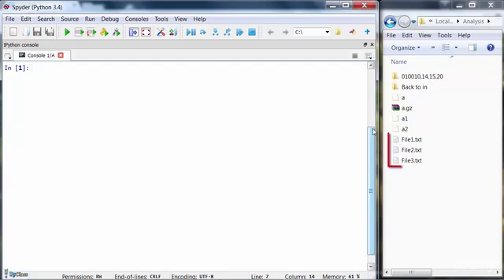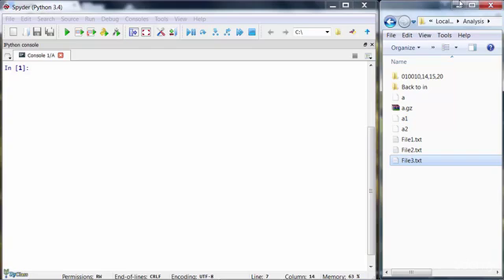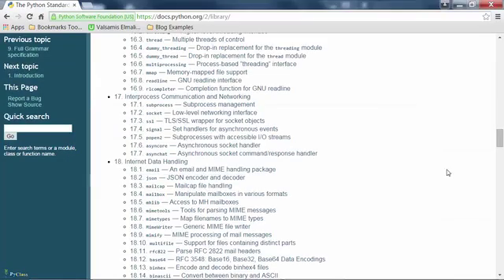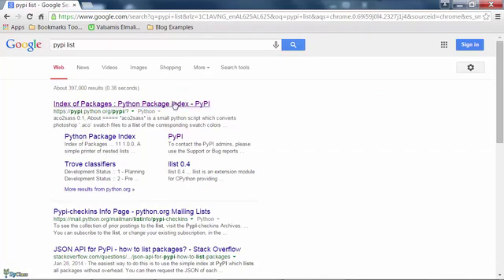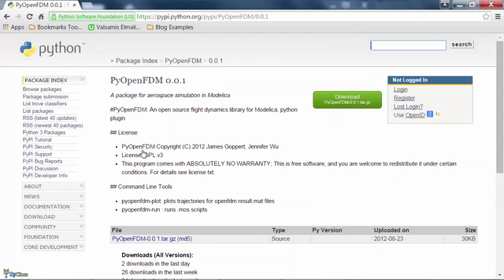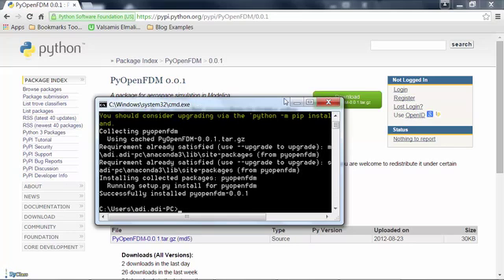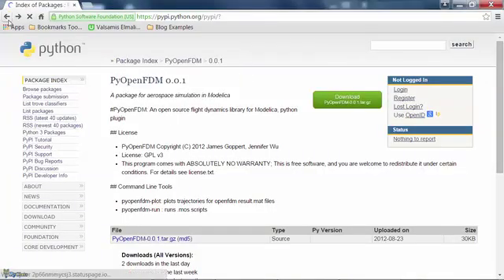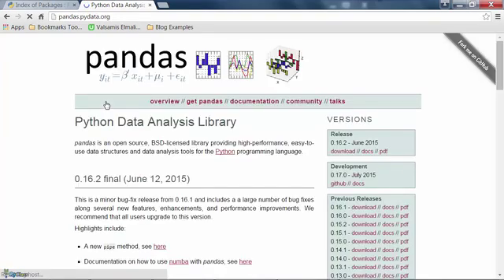26 Finding and using the library that you want